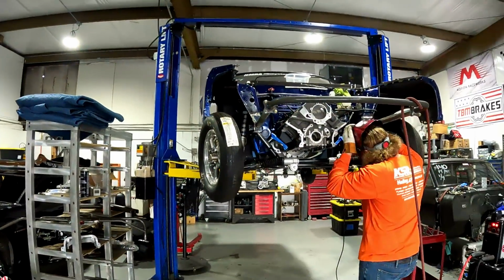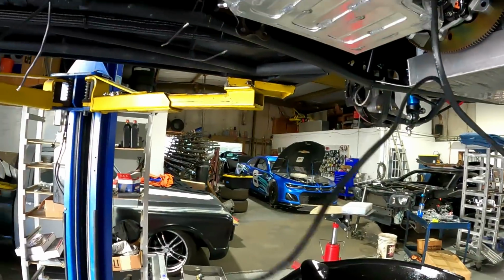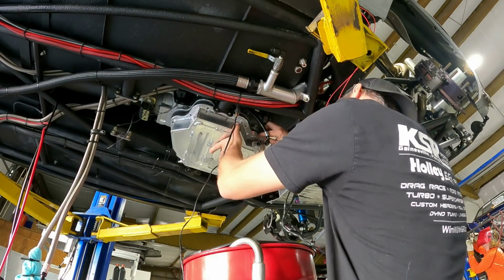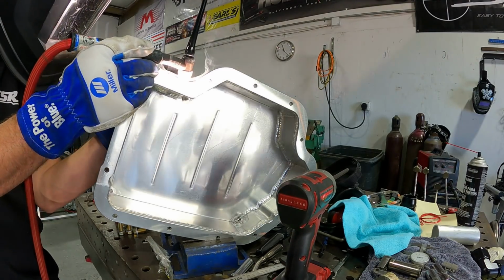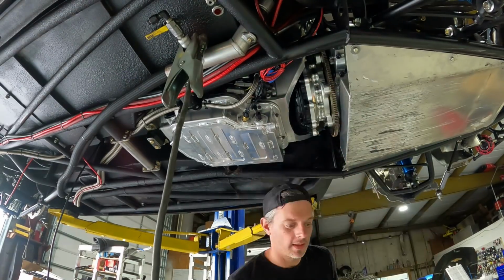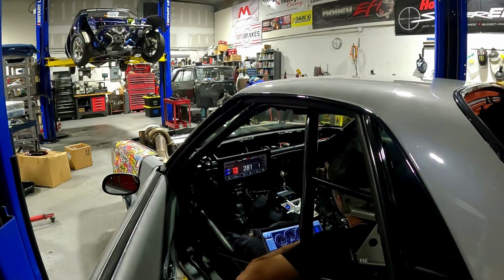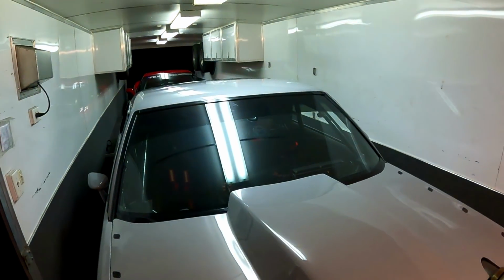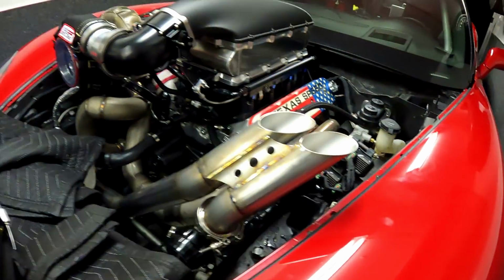Mullet's First Test Drive with a TH400!!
Wrapping up the main parts of the M&M Transmission TH400 install to get Mullet to the PRI show!!